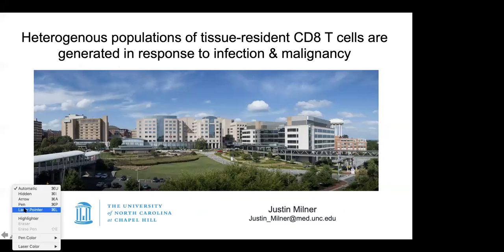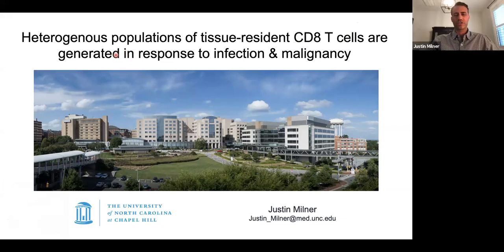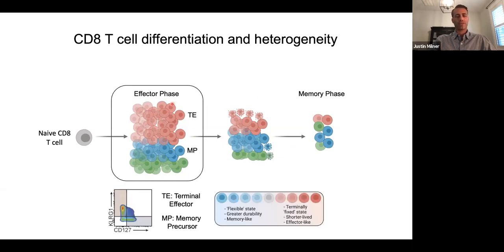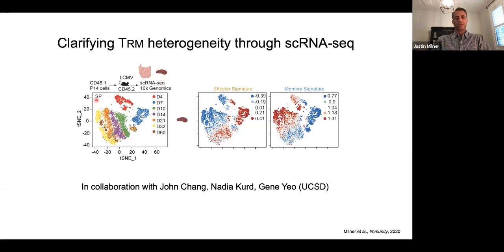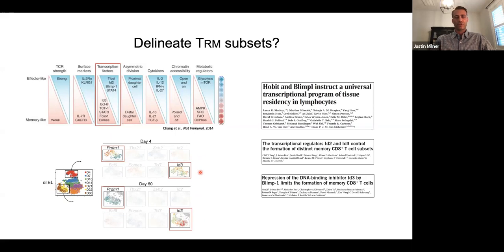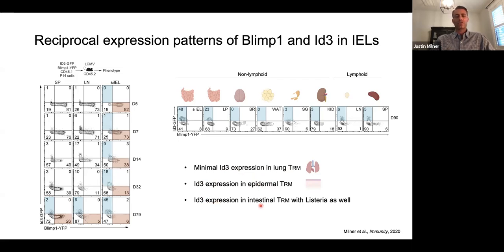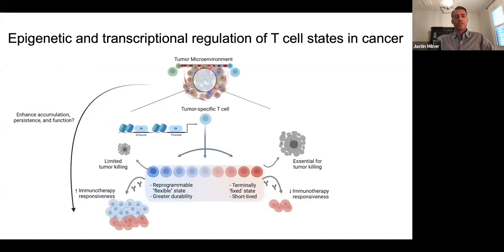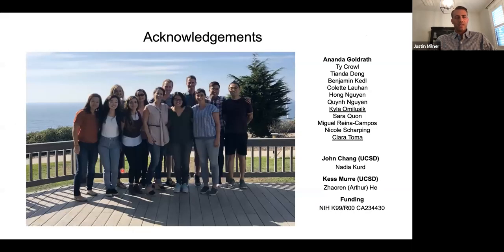[Justin Milner] Heterogenous Populations of Tissue Resident CD8 T Cells Are Generated in Response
Justin Milner (UNC)
Heterogenous Populations of Tissue-Resident CD8+ T Cells Are Generated in Response to Infection and Malignancy